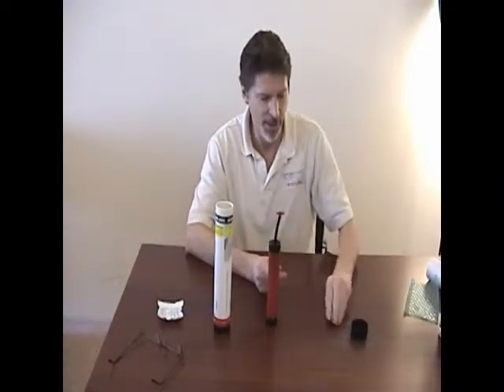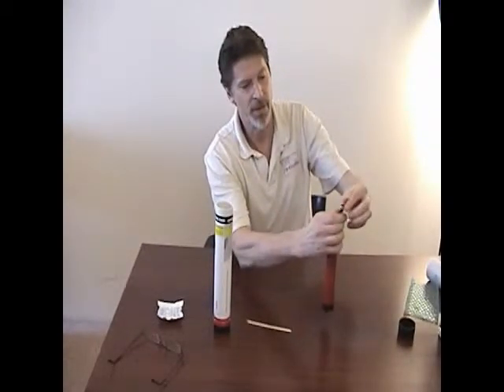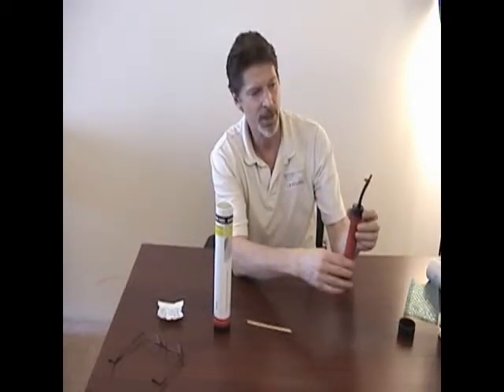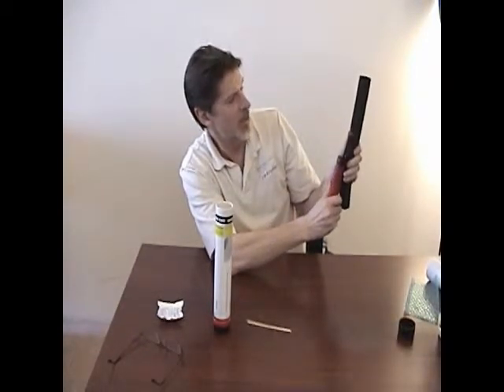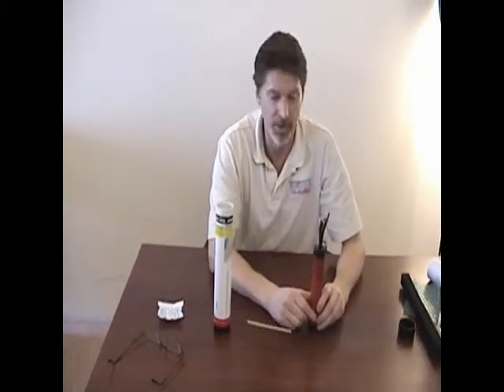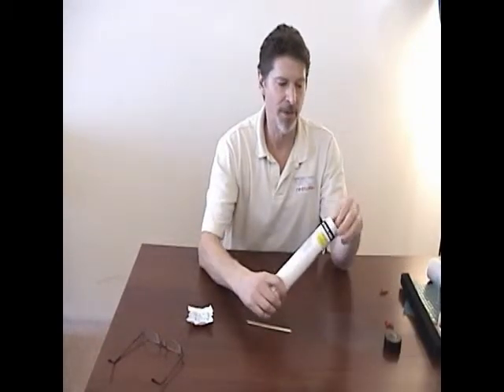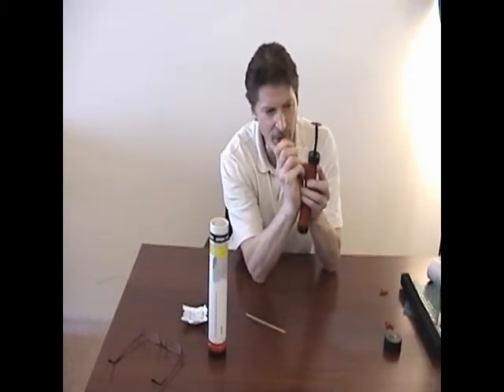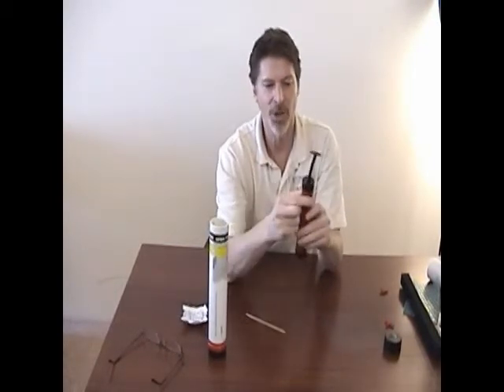Air Current Tester Part 2 of 5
An overview of using and storing an Air Current Tester.